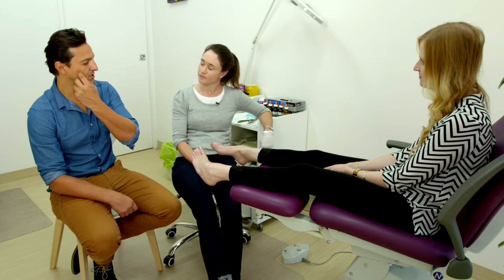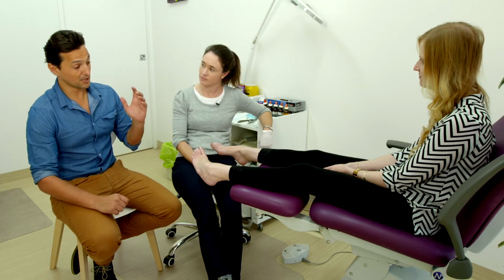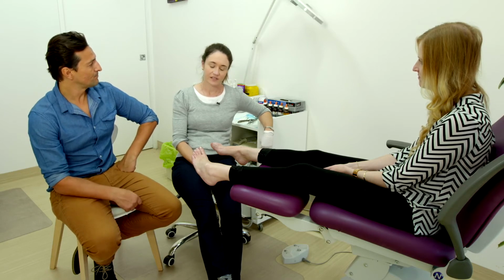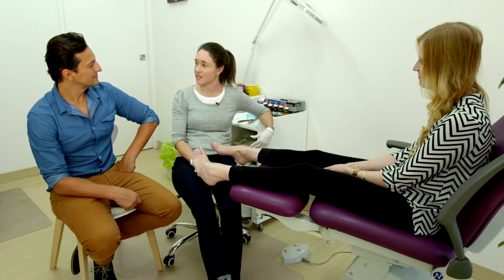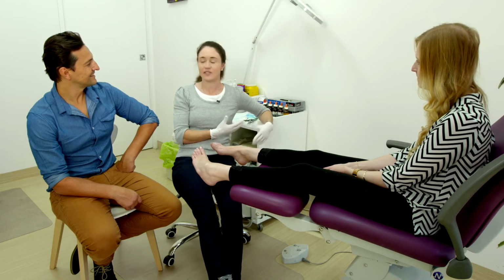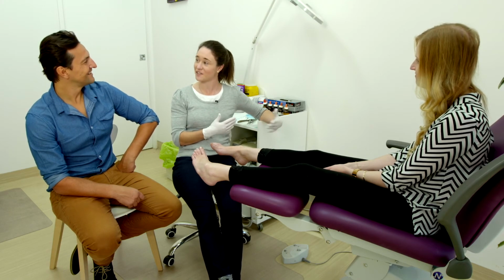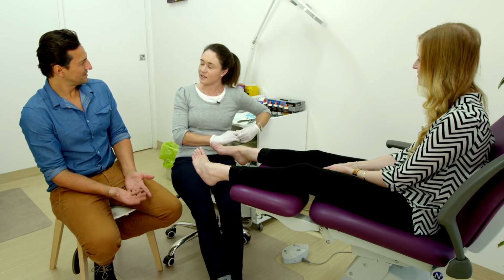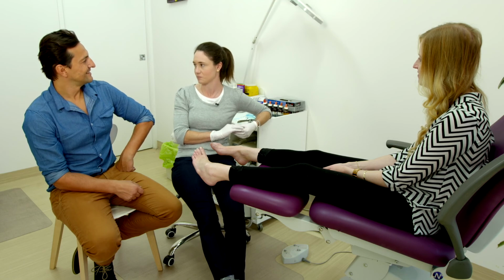How to Stop Ingrown Toenails - For Good!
Ingrown toenails may be small, but they can also be extremely painful and frustrating.

Ingrown toenails can have a variety of causes including tight footwear, sporting activities where the toe is being used to kick a ball, damage to the nail over time that causes it to grow in an involuted (downwards) shape, and many more.

To permanently prevent ingrown toenails, we carry out a procedure called a Partial Nail Avulsion (PNA). It's an easy and effective solution for those that have repeatedly suffered from ingrown toenails and need them to stop growing down into their skin.

We often see patients that have already unsuccessfully tried to cut away at an ingrown toenail, which can already be very tricky and painful. We can conservatively remove the ingrown edge and alleviate their pain, but if this is a problem that is ongoing, it can be best managed through one simple surgical procedure.

A PNA will remove only the small offending nail edge, leaving the rest of the nail perfectly intact. The nail will not look unusual - it will just have a very straight nail edge and we take care to ensure you're happy with the cosmetic appearance. We use a local anaesthetic to ensure the procedure is pain-free.

Toowoomba Podiatrists:
14 Ipswich Street
Toowoomba Qld 4350

Warwick Podiatrists

Shop 2/44-46 Wood Street
Warwick Queensland 4370